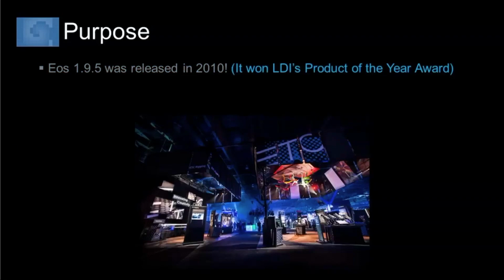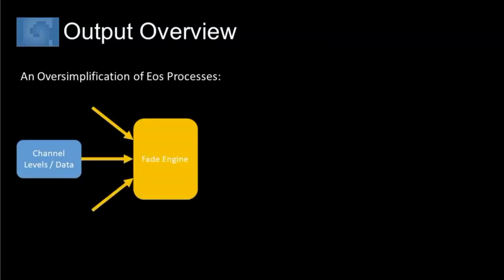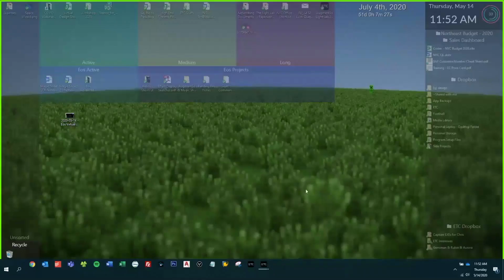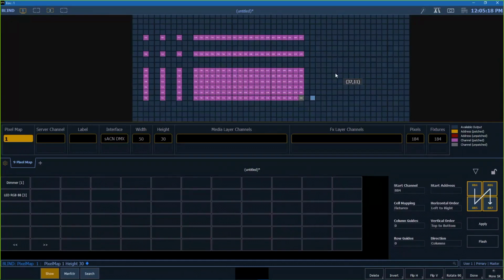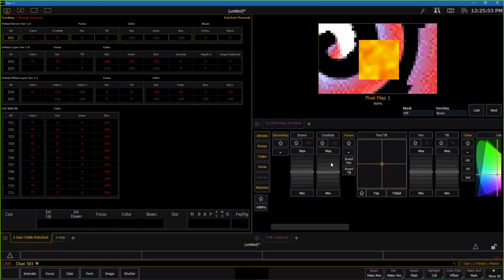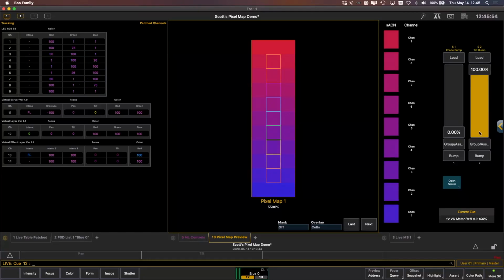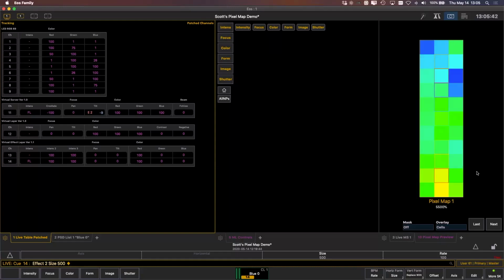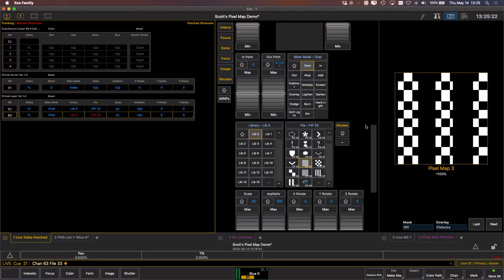Eos Virtual Media Server - Pixel mapping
We will be covering the main features of the VMS, and introduce the basics of Eos pixel mapping software. You’ll learn about the Pixel Map Editor and Pixel Map Preview, and how to utilize ML Controls to speed up VMS implementation in a show file. We'll cover some tips and tricks for speed, and leave lots of time for Q&A.